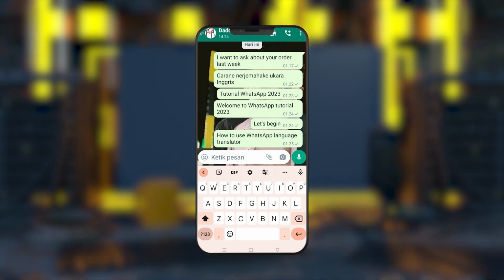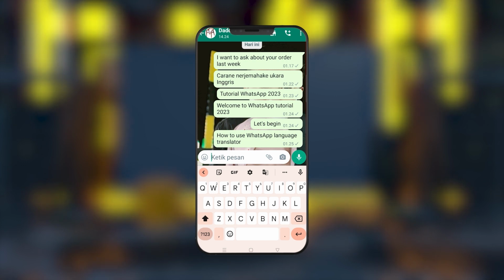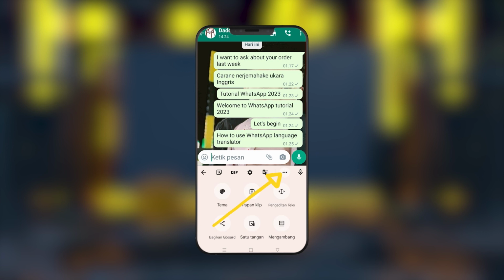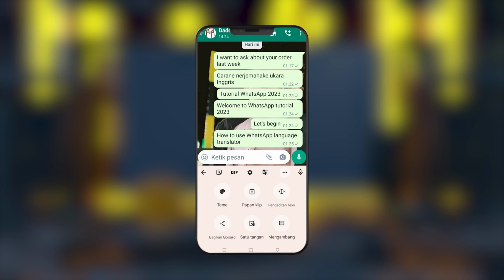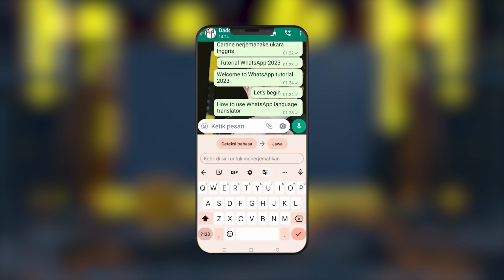How to translate messages in WhatsApp 2023 Kirim pesan WhatsApp dalam berbagai bahasa semakin mudah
How to translate messages in WhatsApp 2023
Kirim pesan WhatsApp dalam berbagai bahasa semakin mudah

In this video, I would like to show you how to translate our messages in WhatsApp. Gboard has been installed in most recent smartphone. Let's see how this helps us in translating messages we sent from WhatsApp app.

Dengan fitur ini kirim pesan WhatsApp dalam berbagai bahasa jadi semakin mudah. Tidak perlu mahir 2, 3 4 atau 5 bahasa, kini kalian bisa menggunakan fitur penterjemah pada Gboard dalam mengirim pesan WhatsApp mu.